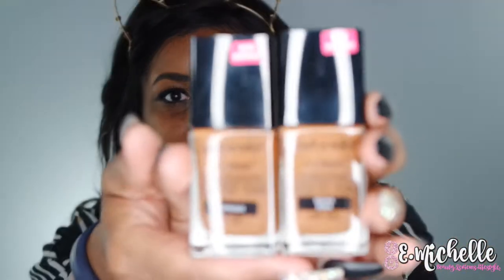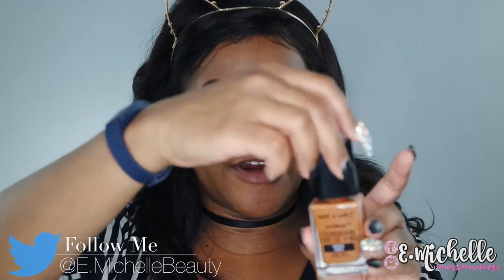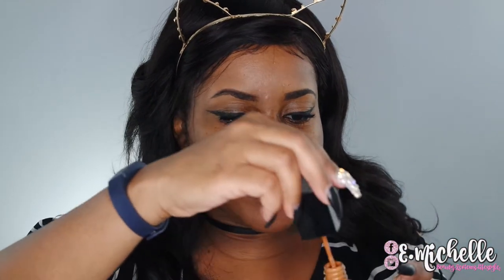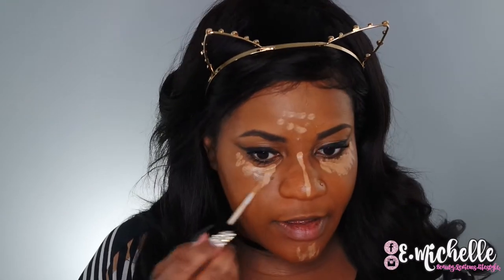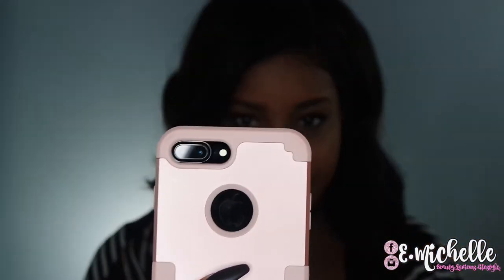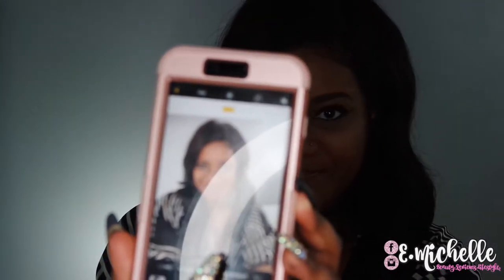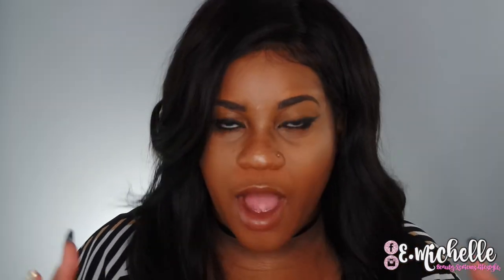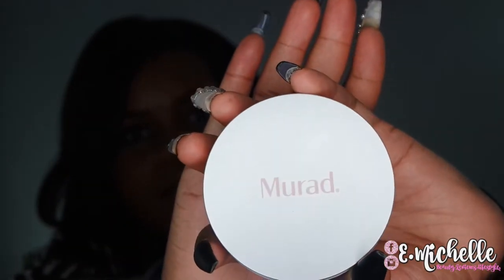NEW WET N WILD PHOTO FOCUS Foundation + Concealer + Powder | Application & Wear Test | Dark Skin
New Wet N Wild Photo Focus Foundation + Concealer+ Powder
Video is a little Lengthy because of the 3 Products but feel free to skip through :) Time Stamps below :)
Application : 2.20-4:45
Check Ins: 7:32-8:43
OverAll Reviews: 11:24 (foundation) 13:27 (Concealer) 15:06 (Powder)

Sorry this video is so late... I did the wear test a few weeks ago and forgot about the video LOL. Anywho The New Wet N Wild Photo Focus foundation has been all the craze lately on YouTube. Everyone and they mama is trying to figure out if this $5.99 foundation can really hold up to its claims to be perfect for Photos. Watch me as i put not only the foundation, but the powder and concealer up to the Full Day in Memphis Weather :)

Ohh an tell ya Mama Nem to do the same :)

Face:
Wet N Wild Photo Focus Foundation- Mocha
Anastasia Beverly Hills Foundation Stick- Cocoa (Contour)
Anastasia Beverly Hills Foundation Stick- Caramel (highlight)
Nars Blush Duo- Geinah (Contour Setting Powder)
Sacha Cosmetics- Buttercup Compact (highlight setting powder)
Laura Mercier Translucent Loose Settiing Powder
Benefit Precisely My Brow - Color 5
Anastasia Beverly Hills Dip Brow Pomade Chocolate
Kat Von D Creme Concealer- Deep Warm (D33)
Too Faced Better Than Sex
Laura Geller- Gilded Honey

The code covers free frame and standard lenses (shipping excluded).